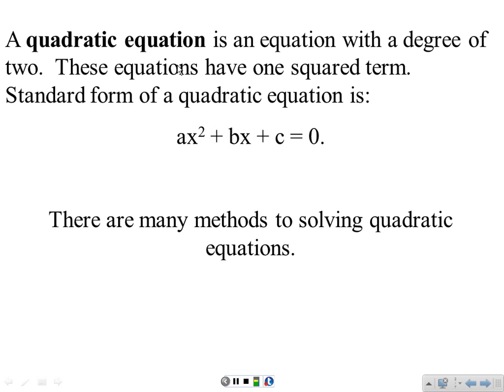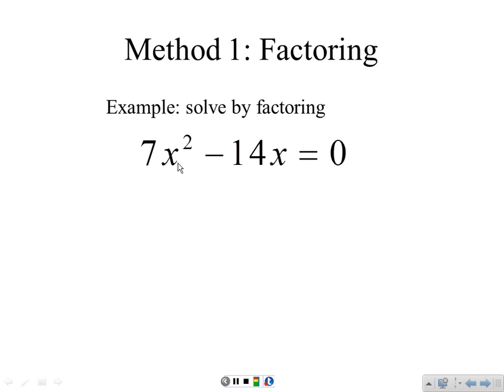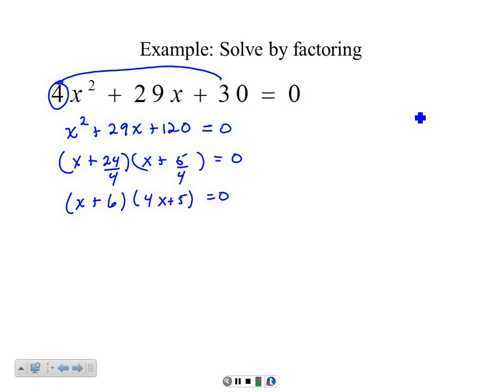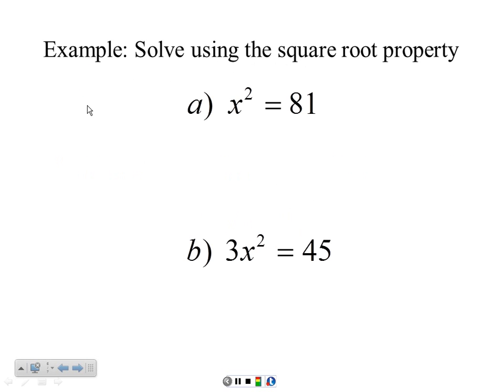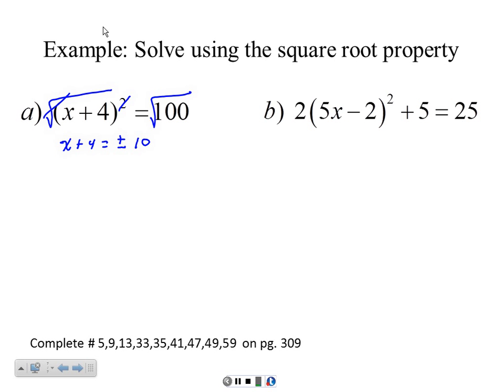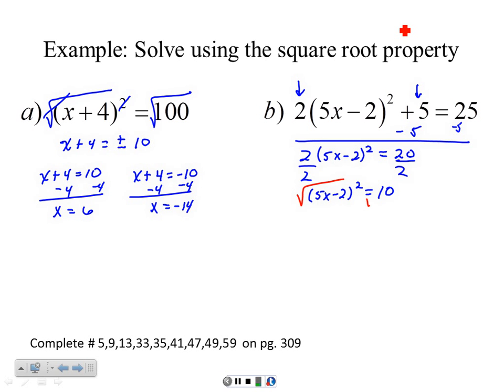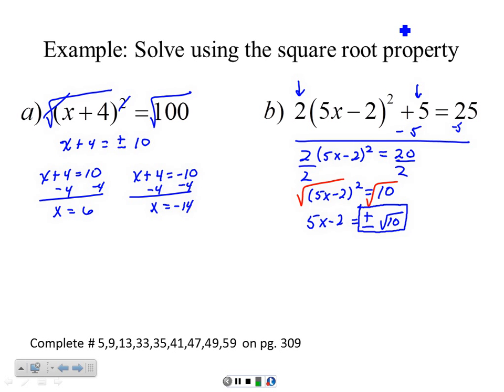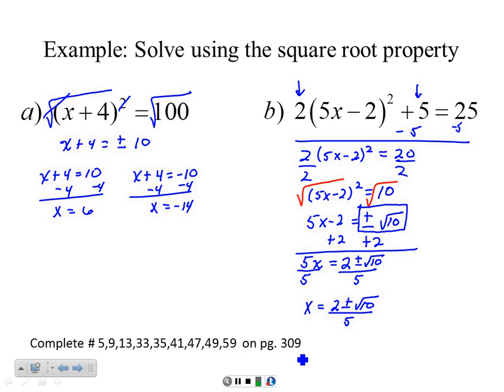MTH 100 6.2